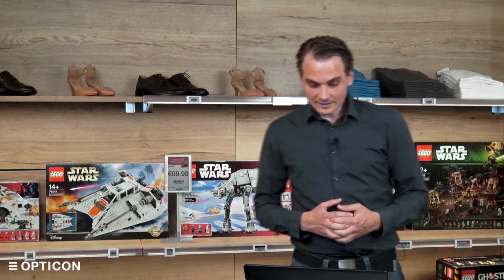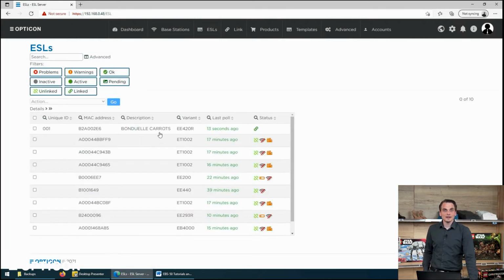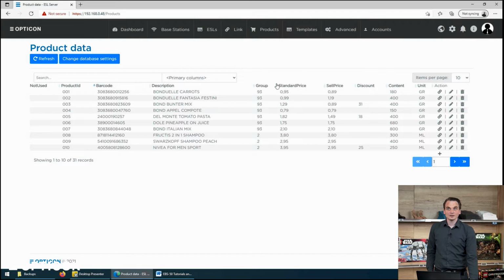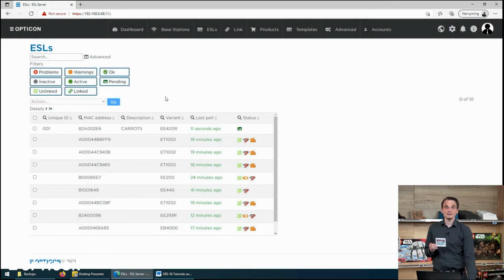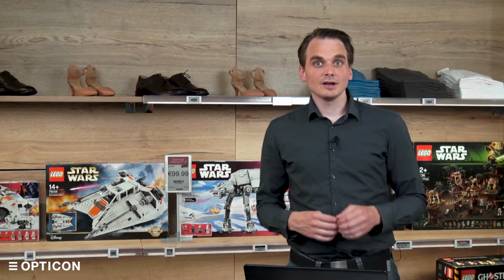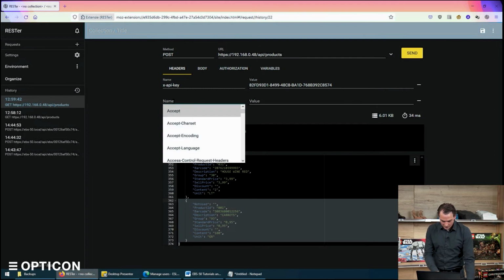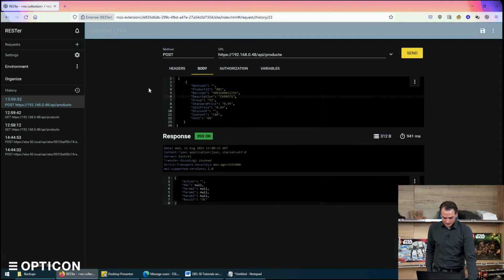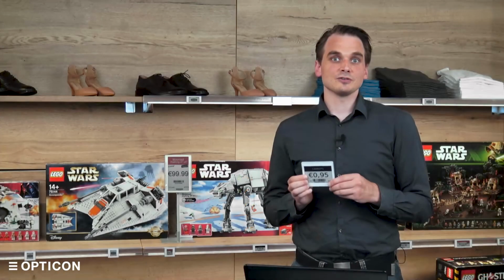EBS-50 Tutorial - Basic use 5 – Using the database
During this tutorial we have a close look at the default database (for demonstration purpose) and what for options you have.
The EBS-50 has a default MySQL database in it. This database contains the content that is shown on the ESls. Changing the content is very easy and everything else is processed automatically.